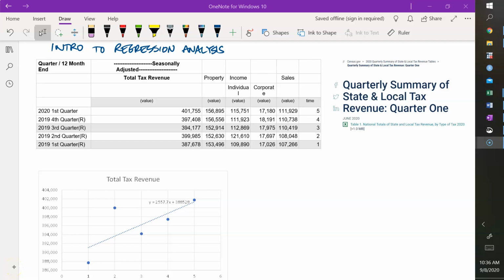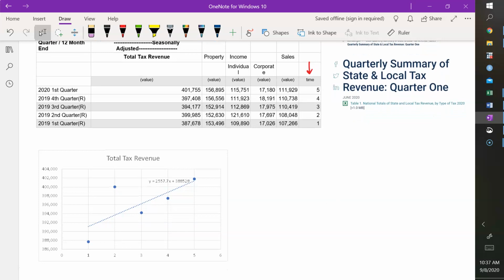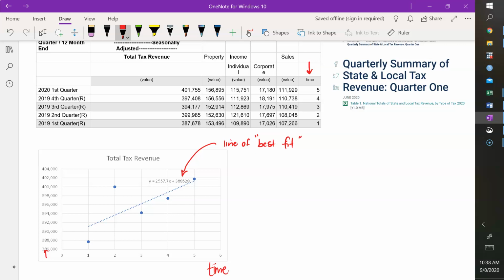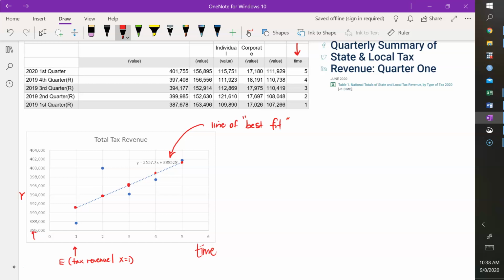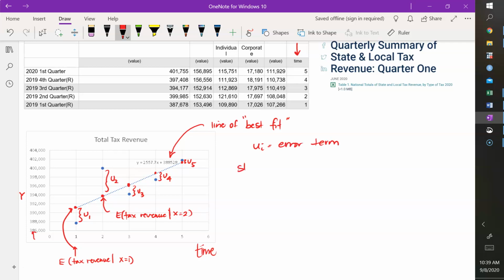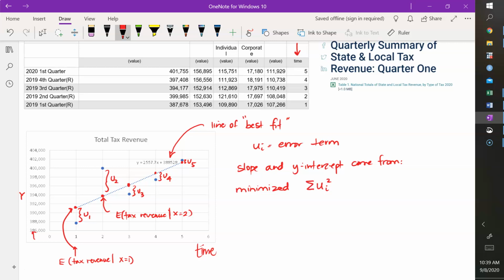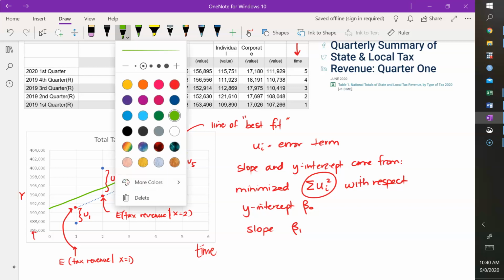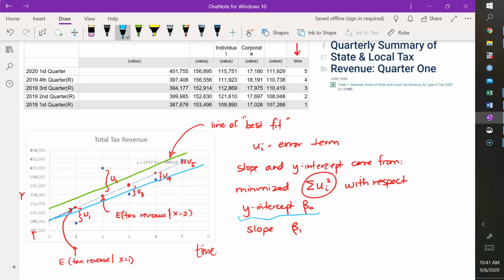Intro to a Simple Regresion with Tax Revenue